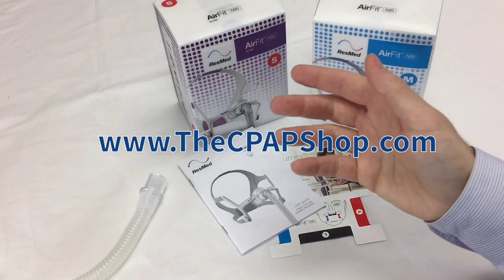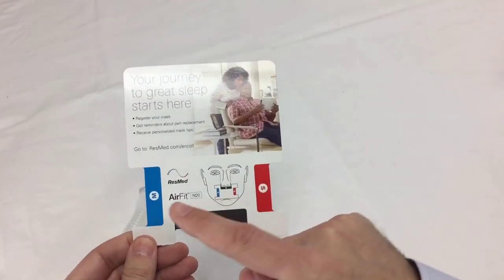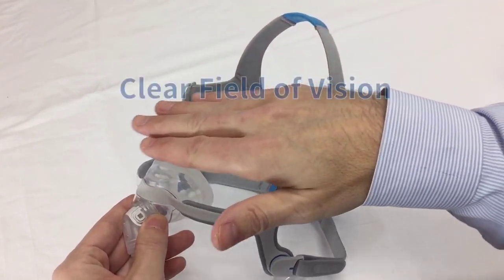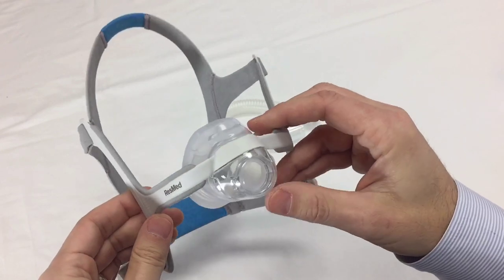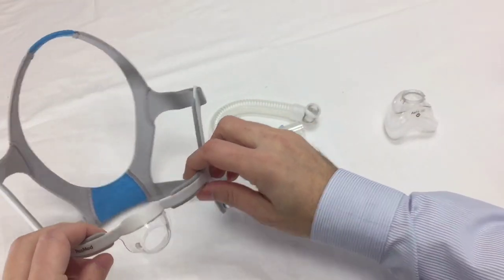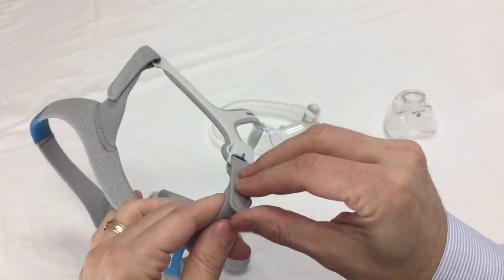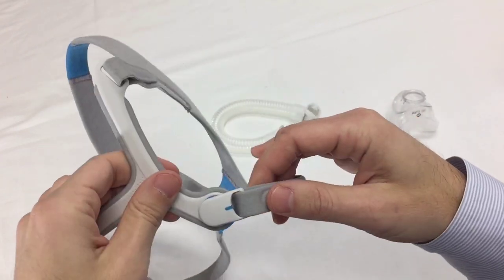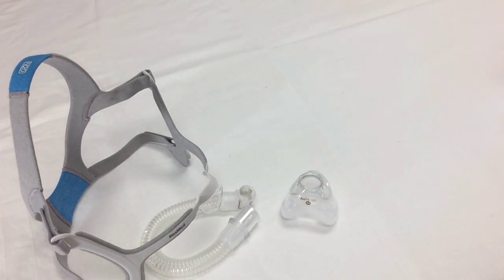ResMed AirFit N20 Nasal CPAP Mask Review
AirFit N20 is a best-selling nasal CPAP mask from ResMed. It has an InfinitySeal cushion that is designed to adapt to every face type. The InfinitySeal is an innovative design with cushions of varying thicknesses to ensure a stable fit. The clear field of vision gives you the freedom to carry out your favorite bedtime activities. No part of the mask touches your forehead as there is no forehead pad.

Our customer care team is available to help answer your questions.